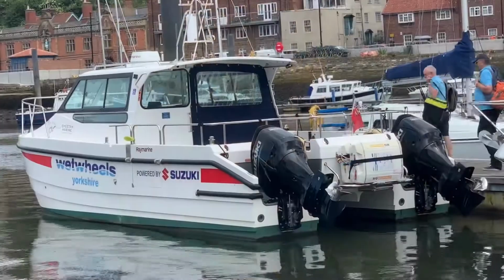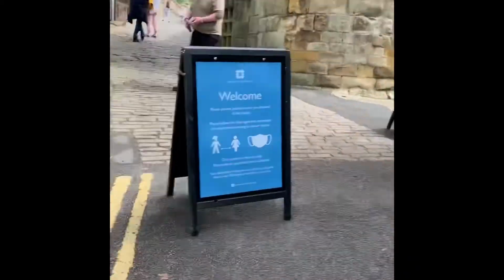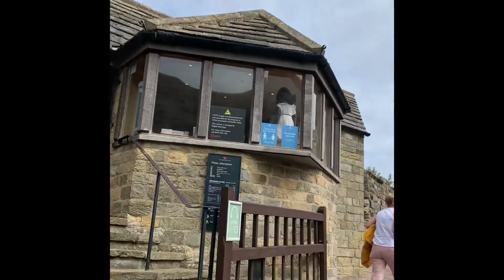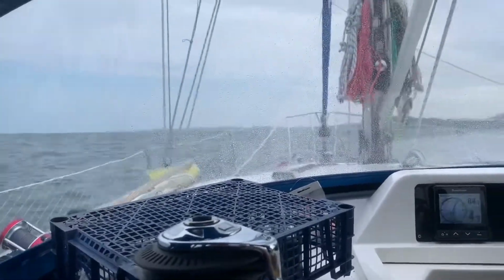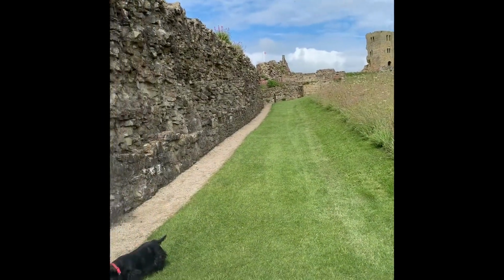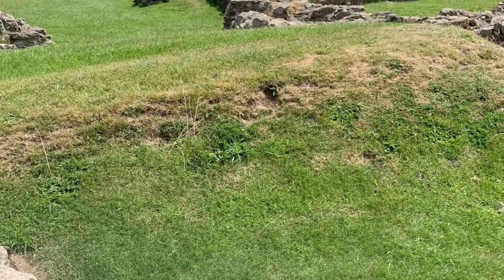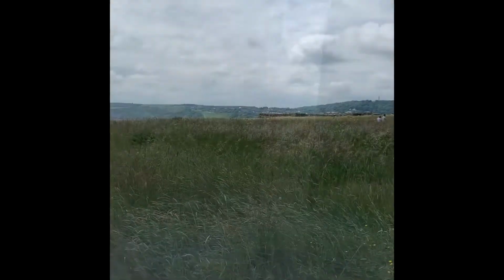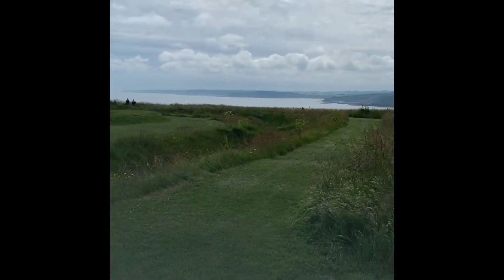Around UK sailor visits Scarborough Castle